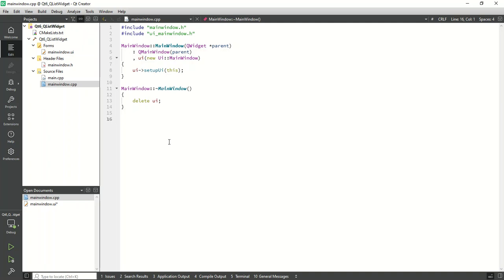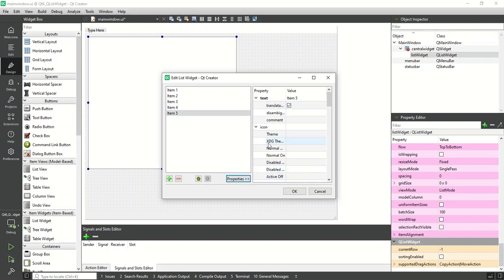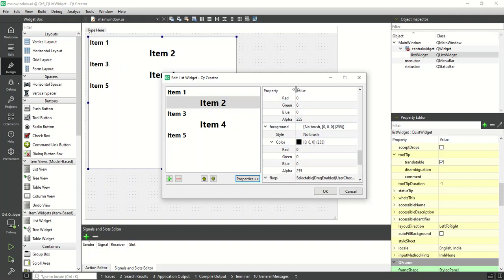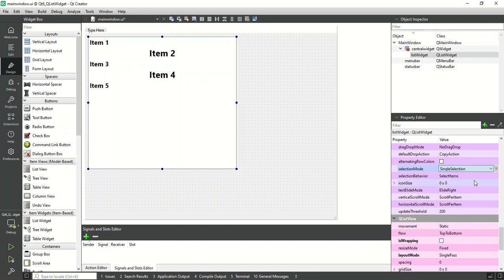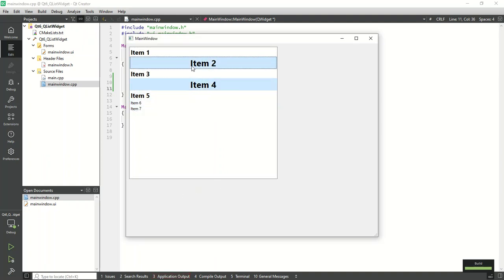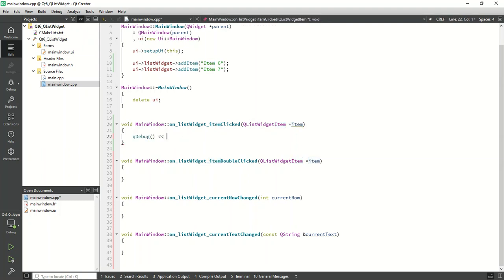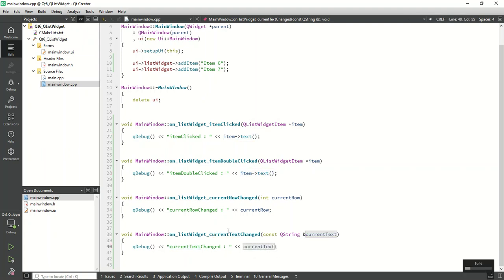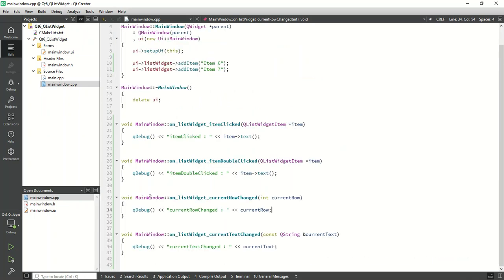Qt QListWidget Tutorial 🔥 | Functions, Properties, Signals & Events (C++)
In this video, you'll learn how to use QListWidget in Qt C++ applications.

QListWidget is a powerful widget used to display and manage lists of items. We will explore its properties, functions, signals, and events through practical examples.

🚀 Topics Covered:

✅ Add Items
✅ Remove Items
✅ Clear Items
✅ Current Item
✅ Selection Modes
✅ Sorting Items
✅ itemClicked Signal
✅ itemDoubleClicked Signal
✅ currentItemChanged Signal
✅ Real To-Do List Example

💻 Classes Used:

- QListWidget
- QListWidgetItem
- QPushButton
- QStringList

Perfect for Qt beginners and developers who want to build professional desktop applications using Qt Widgets.